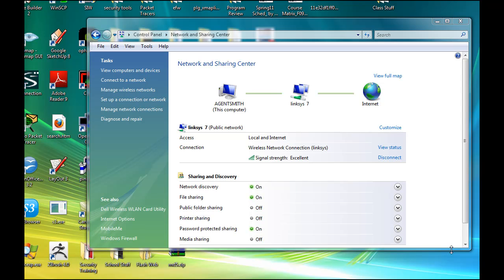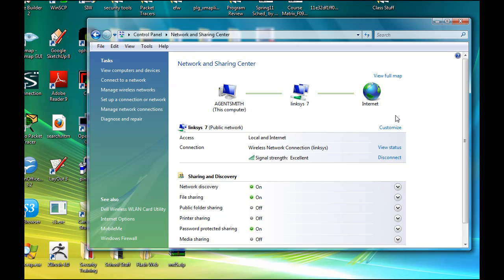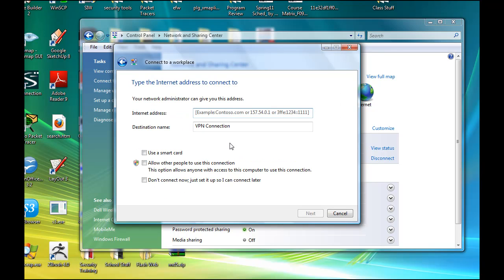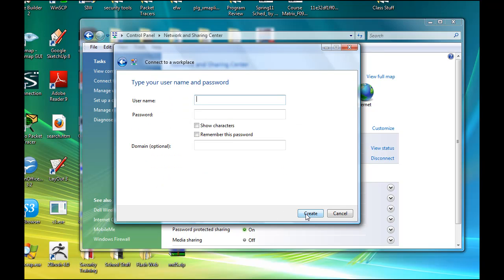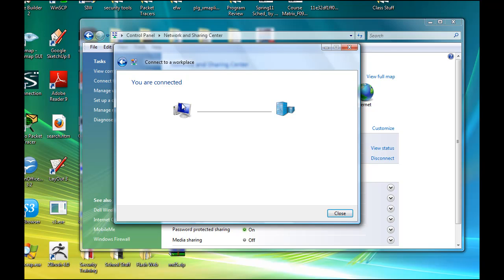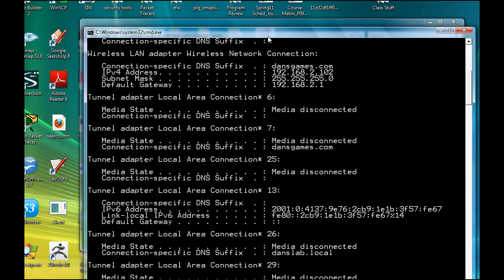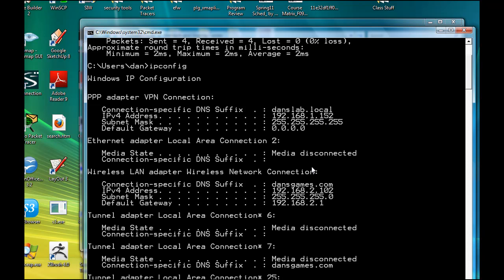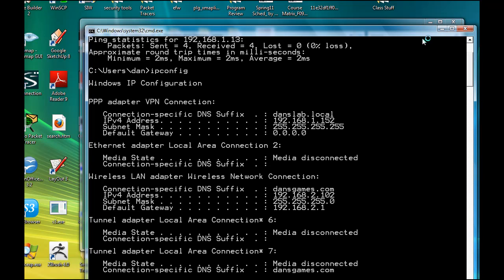Install & Configure Remote Access Server for VPN in Server 2008 - Part 3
In this part I connect a VPN client to the VPN server. Part 3 in connecting to a RAS VPN server in Windows Server 2008